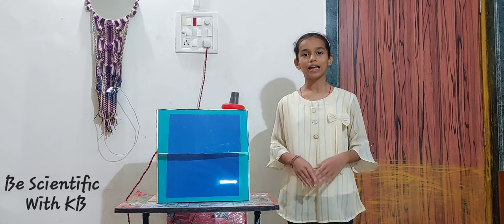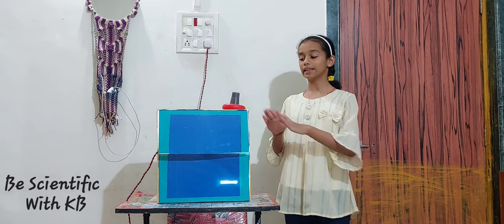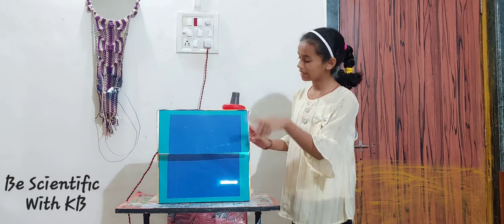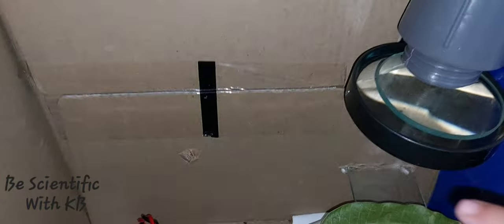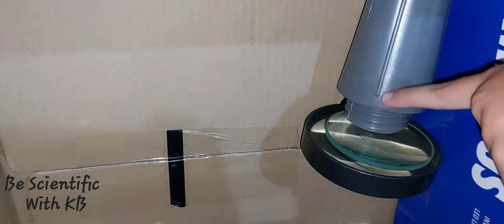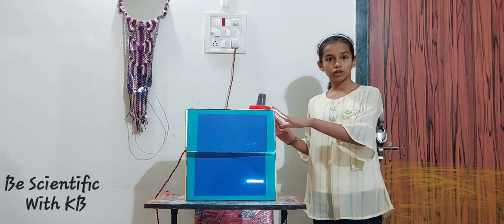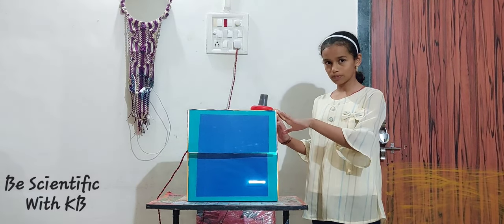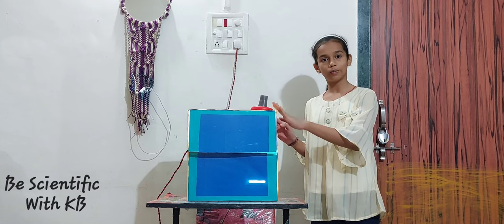DIY Easy made Science Model BOXOSCOPE (Simple Microscope) By ARYA GAVHALE